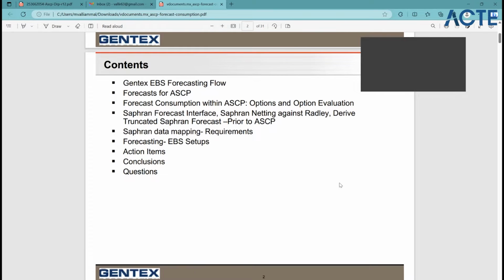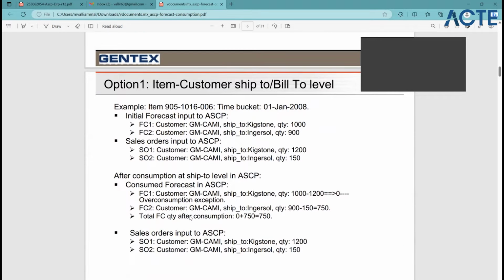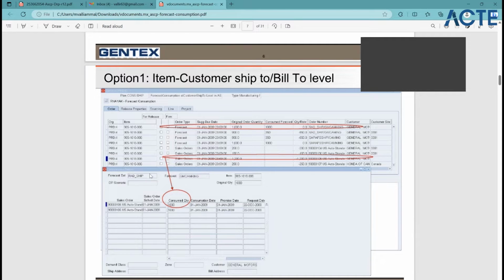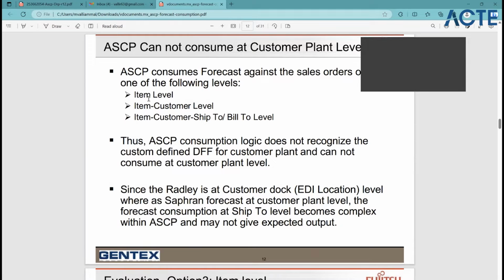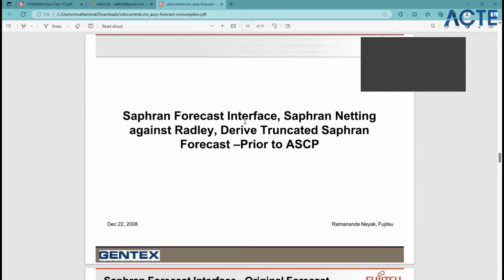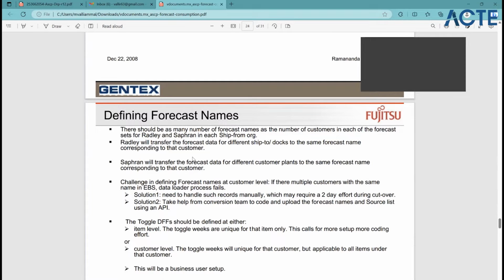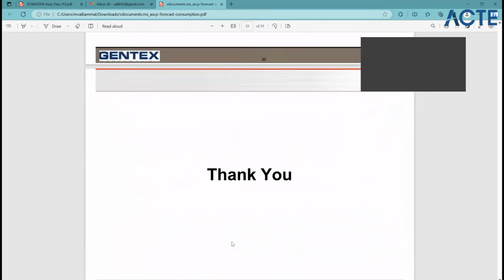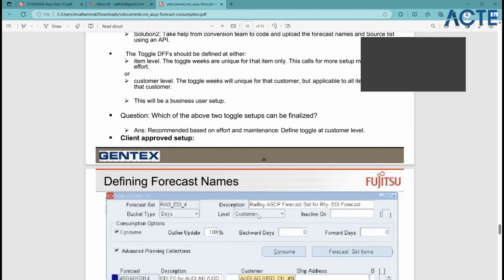ORACLE (ASCP) | Unveiling the Unexplored: Mind-Blowing Oracle ASCP Features! | Part - 1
re you ready to unlock the untapped potential of Oracle ASCP? Look no further! In this mind-blowing YouTube video, we dive deep into the extraordinary and often overlooked features of Oracle Advanced Supply Chain Planning (ASCP).

Oracle ASCP is a game-changer that revolutionizes the way businesses manage their supply chain. From optimizing inventory levels to streamlining production schedules, this robust software empowers organizations to gain a competitive edge in the dynamic market.

In this video, we take you on an immersive journey through the fascinating world of Oracle ASCP. Discover how its demand-driven planning capabilities can transform your business, ensuring accurate forecasts and minimizing stockouts. Unleash the power of improved visibility into your supply chain, enabling you to make strategic decisions based on real-time data.

Prepare to be amazed as we deep-dive into ASCP's advanced features: collaborative planning, constraint-based optimization, multi-run plans, interactive planning, what-if analysis, and so much more. Our expert presenter will guide you through practical examples and demonstrate the immense value these features bring to your supply chain operations.

Stay ahead of the curve by getting hands-on knowledge of Oracle ASCP's hidden gems! Whether you are an ASCP user, a supply chain professional, or simply intrigued by cutting-edge technology, this video is a must-watch.

Join us now and embark on an eye-opening journey to uncover the untapped potential of Oracle ASCP. Get ready to optimize your supply chain, reduce costs, and maximize customer satisfaction!

ACTE Edge

1. 24*7 Lifetime Access & Support
2. Flexible Class Schedule
3. Job Assistance
4. Mentors with +14 yrs
5. Industry-Oriented Courseware